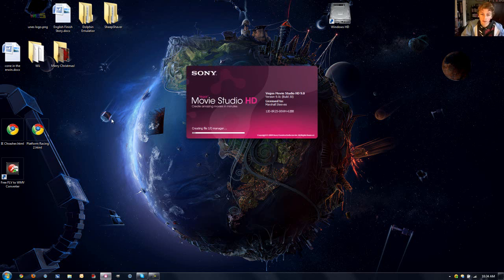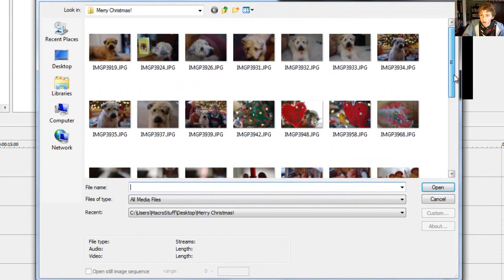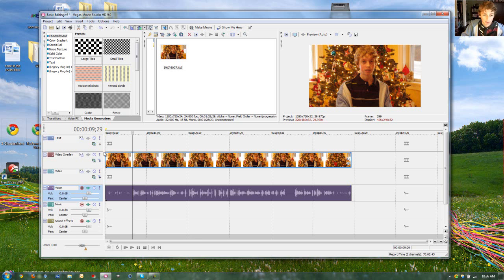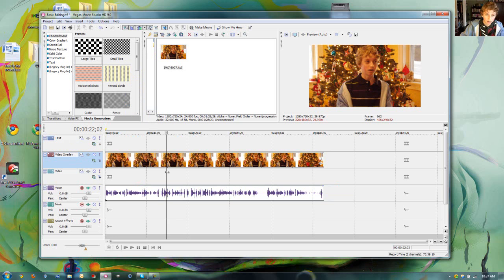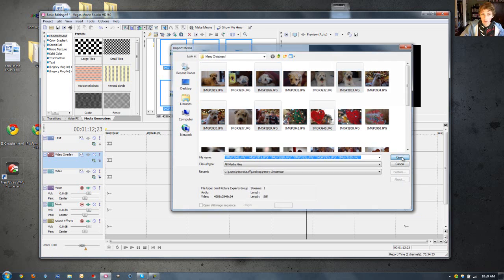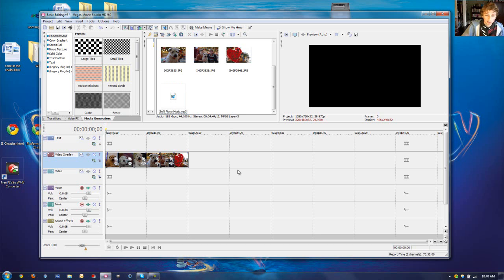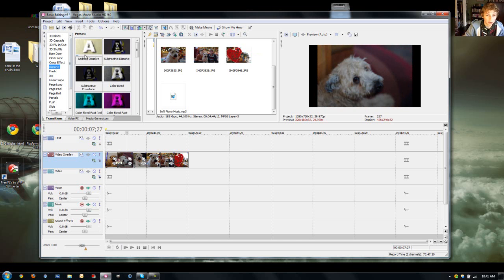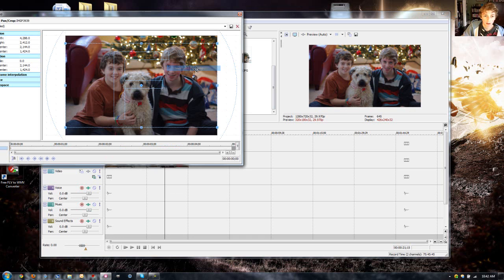Getting Started With Sony Vegas 9.0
These are basic tips and tricks on getting started with Sony Vegas 9.

Annotation in video on how to get videos in HD with Vegas.

Merry Christmas!